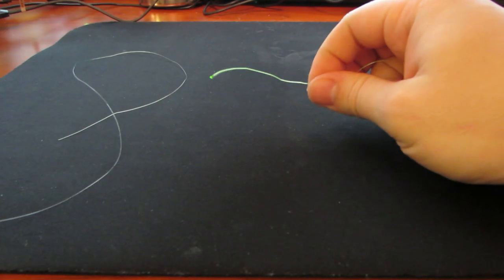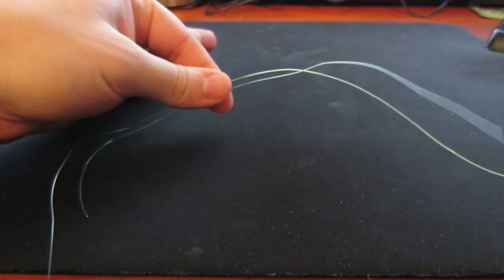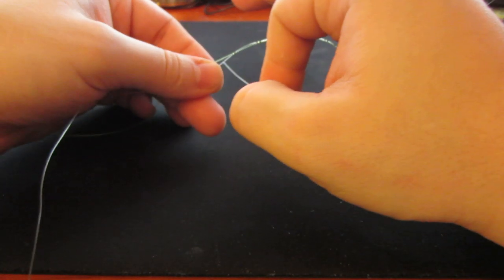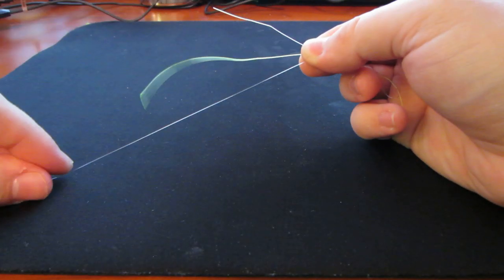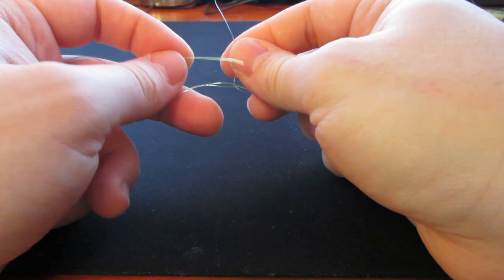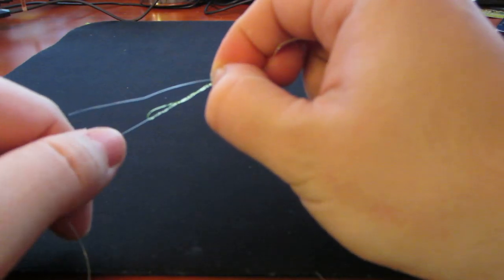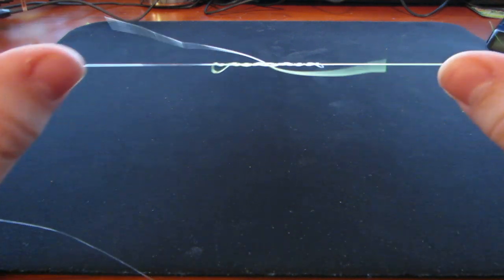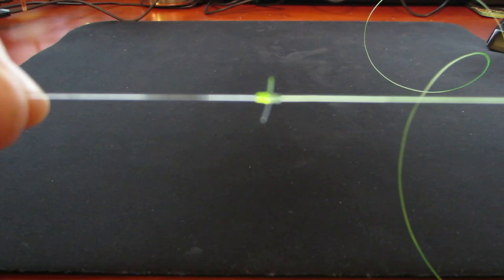Fishing Knots: Blood Knot - How to Tie the Blood Knot for Fishing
For All the Best Fishing Knots and Fishing Rigs!!!

Hello and Welcome back to another fishing knot tutorial video!
This video will teach you how to connect two lines together using the blood knot. The Blood knot is a must know in your fishing and life knot knowledge! I hope you enjoy this how to video, on how to tie the blood knot.

-FTWQ